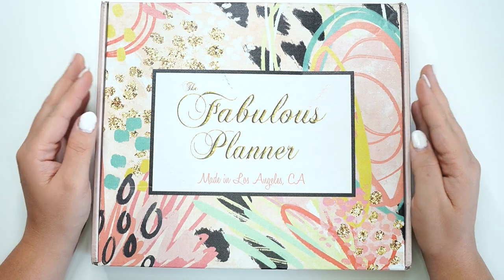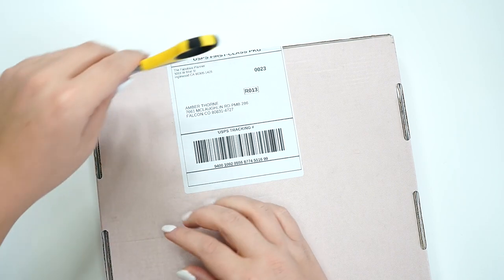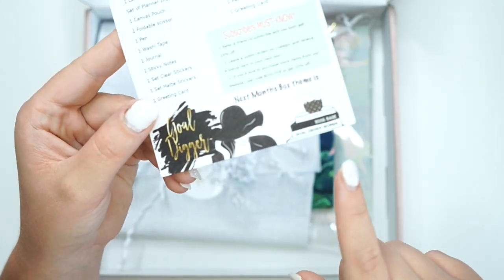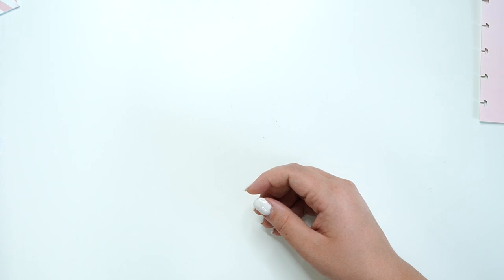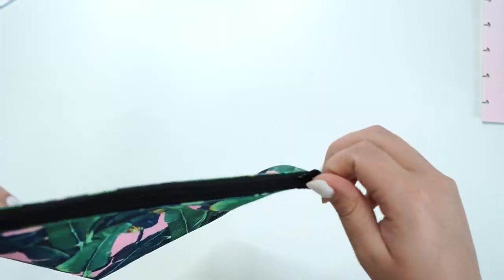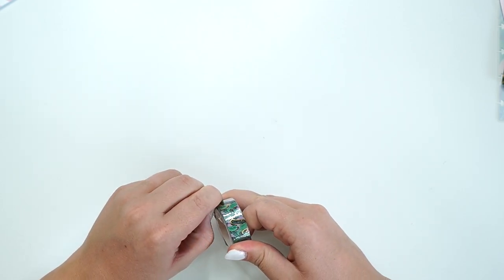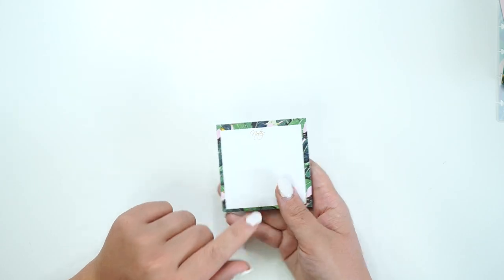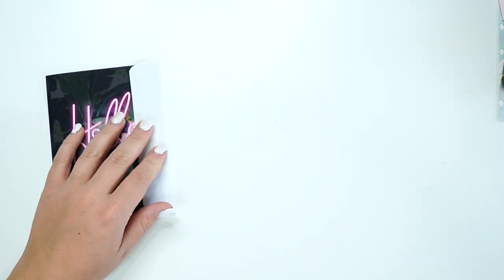The Fabulous Planner - Unboxing and Review of the Luxury Box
The Fabulous Planner Subscription box is such an amazing box filled with so many goodies that are perfect for planning. There are two box sizes, classic and luxury that come with some of the same things and the luxury comes with more special items.

~Love my nails? I use Dipwell to dip at home! Use this link for $10 off your first dipwell order:

~Send me Happy Mail:
Amber Thorne
7661 McLaughlin Rd. PMB 286